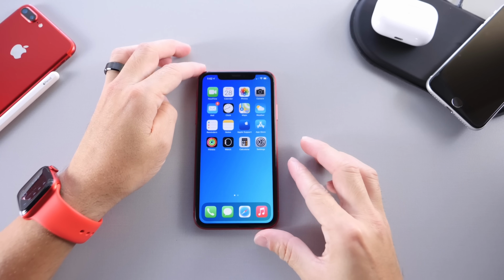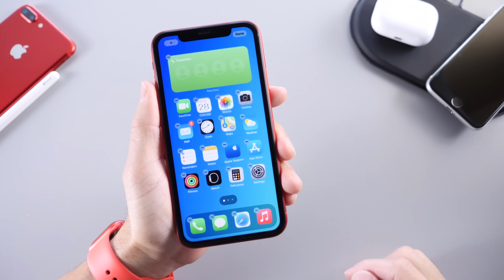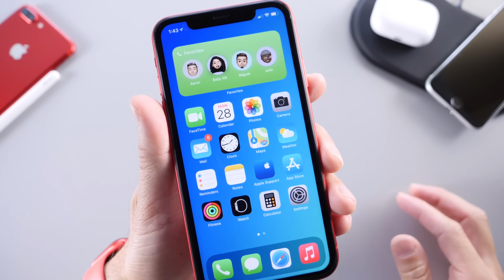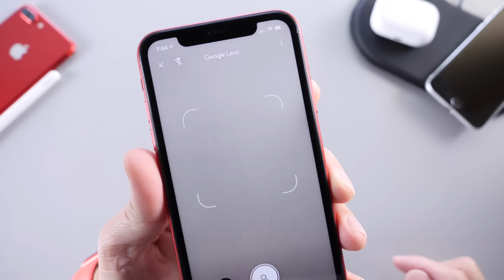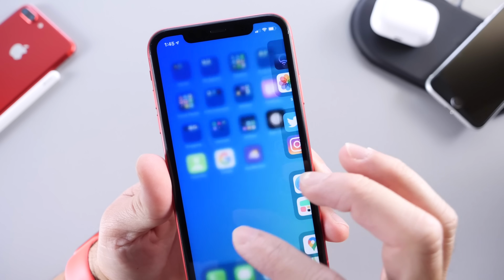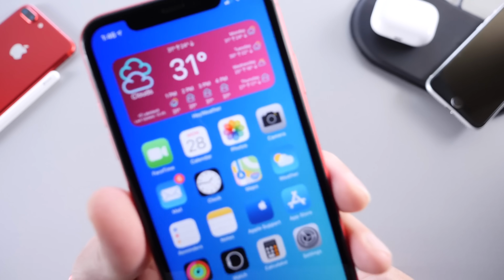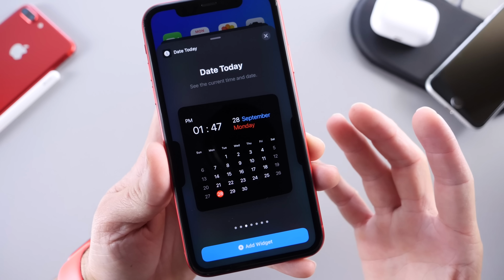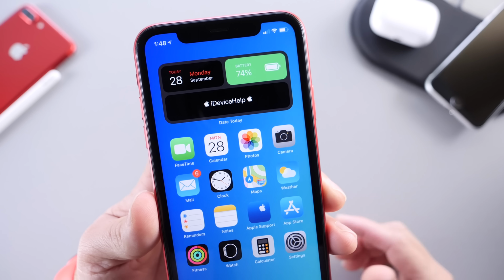Best Widgets for iOS 14